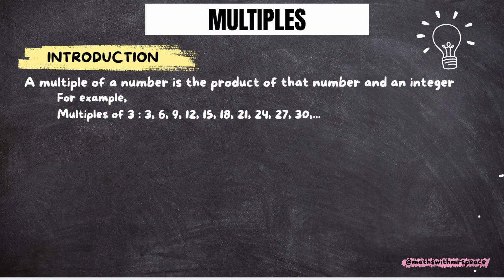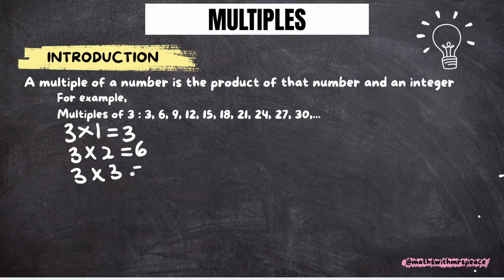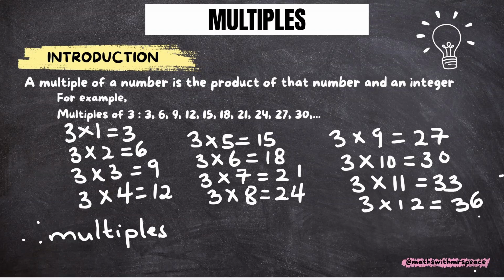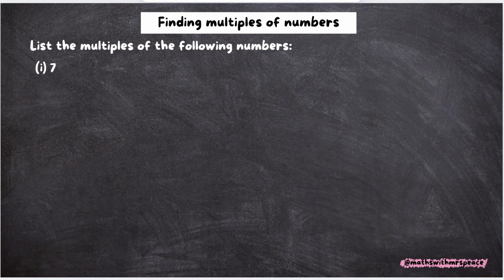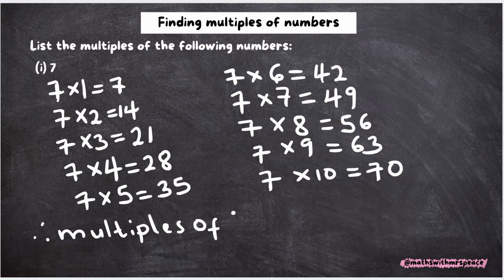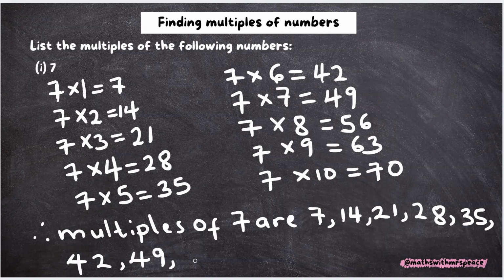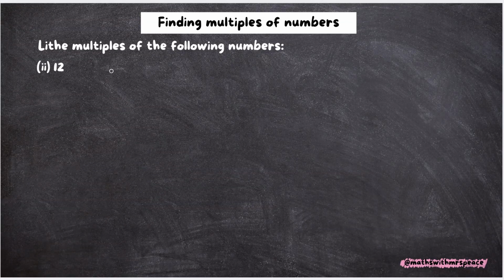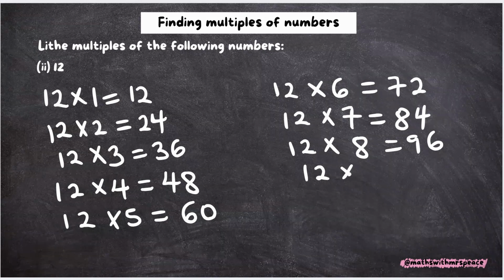Multiples l Maths with Mrs Peace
In this video, you will learn the meaning  of multiples and also how to find the multiples of whole numbers.